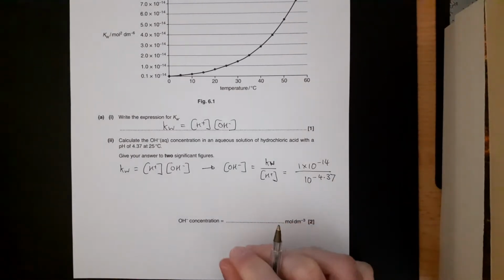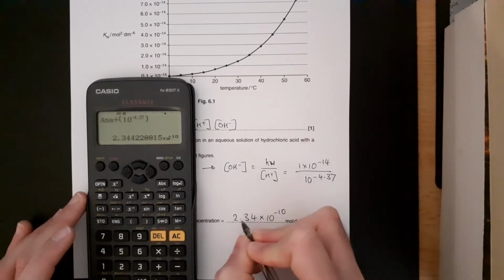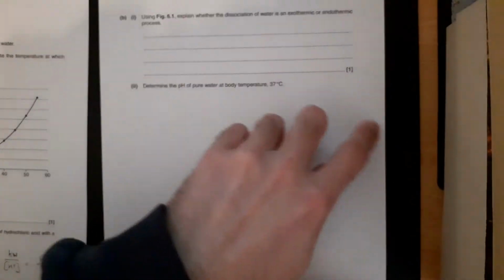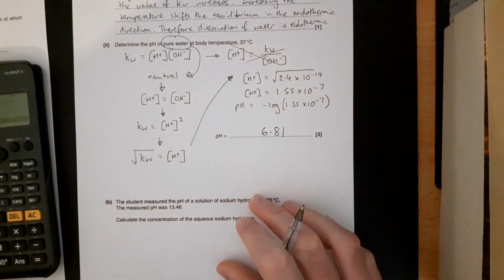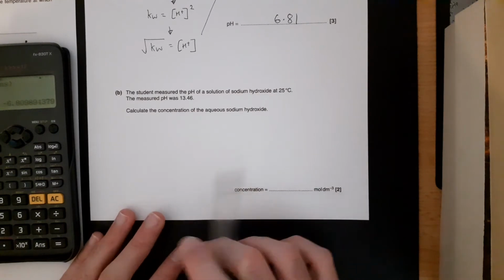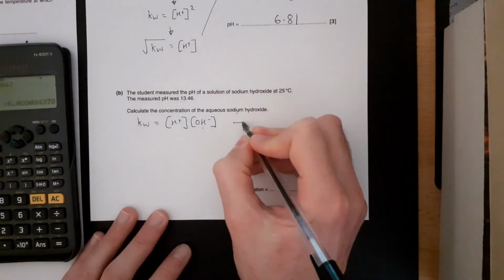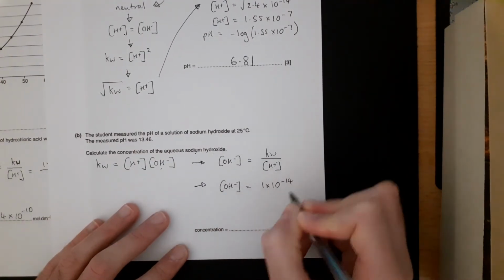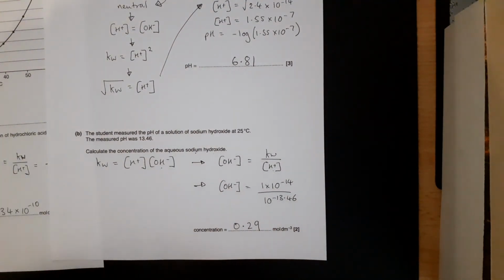20.5 Strong bases and Kw - part 2